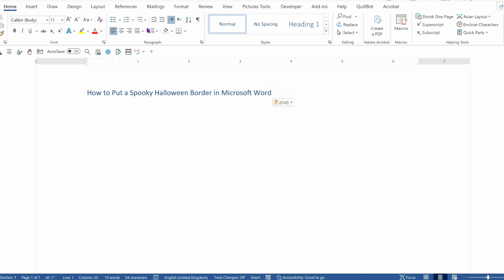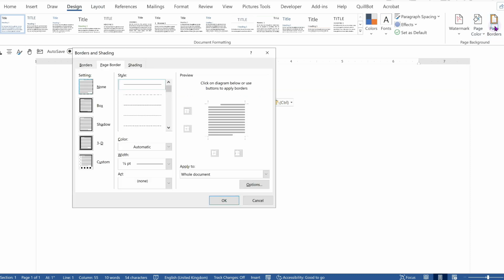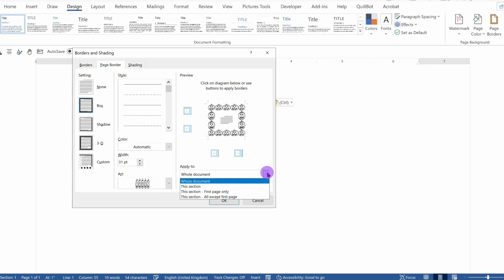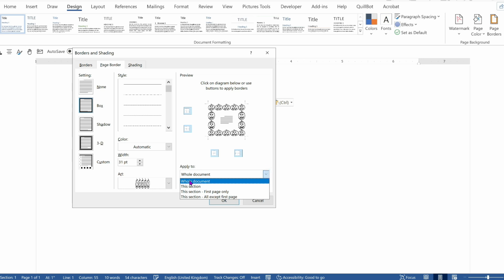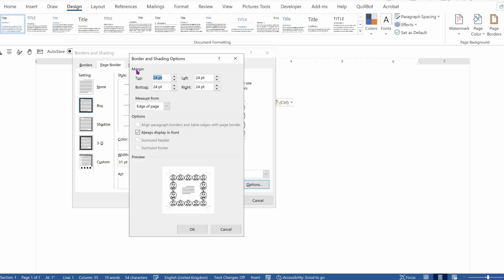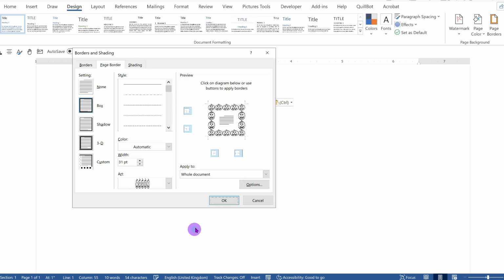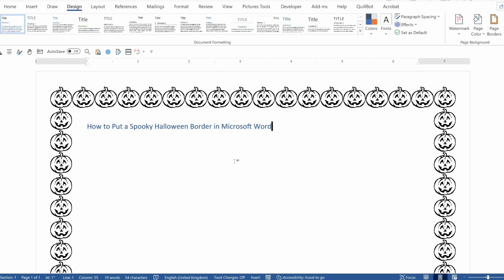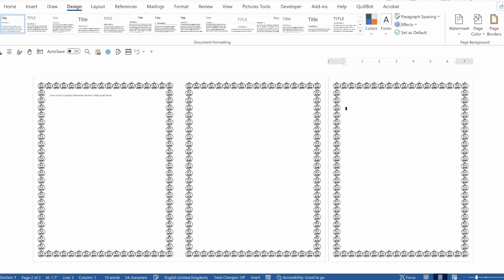How to Put a Spooky Halloween Border in Microsoft Word | How to Add Halloween Border in MS Word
Learn how to quickly add a spooky Halloween border to your Microsoft Word documents using native, built-in features!

In this step-by-step tutorial, we show you exactly where to find Word's hidden "Art" borders library to instantly add jack-o'-lanterns, bats, and spooky trees to your pages. No downloads or external clip art required! We'll also cover how to customize the border width and choose which pages it appears on.

Perfect for teachers making holiday worksheets, flyers, invitations, or fun seasonal projects!